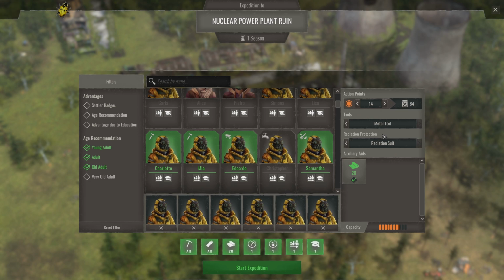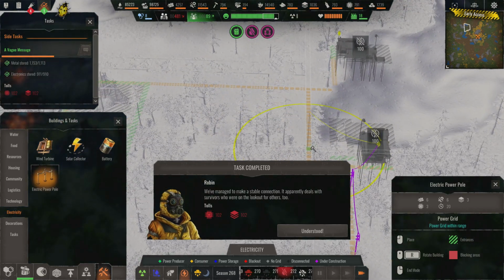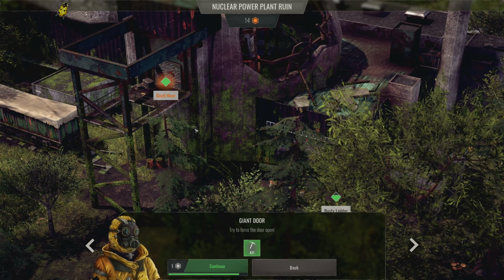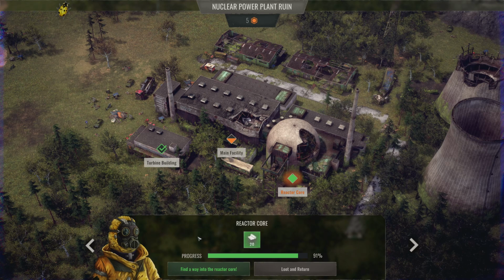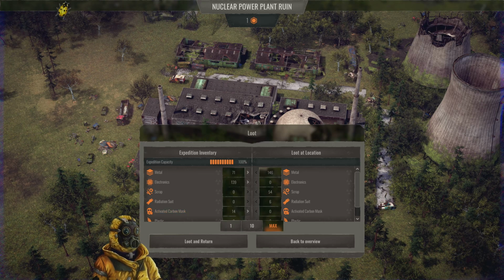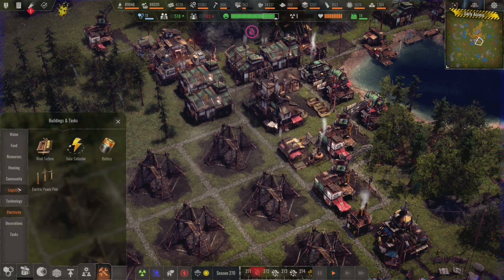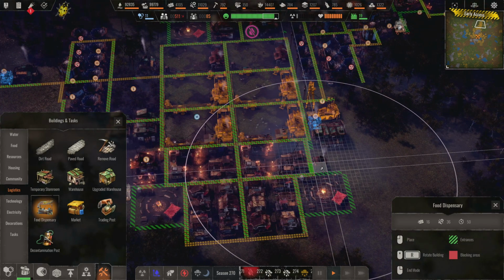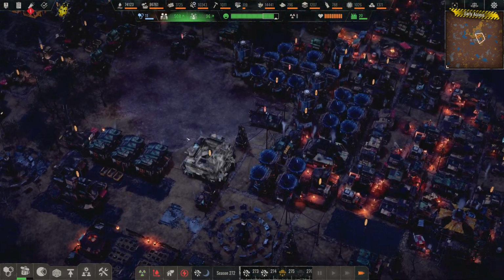NUCLEAR POWER PLANT (FINALE)! - ENDZONE: A World Apart - 20 - ENDZONE Gameplay Let's Play S02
ENDZONE GAMEPLAY - 20: Our second run of ENDZONE: A World Apart features all new features and gameplay experiences in a post-apocalypse colony builder and survival game! Let's Play ENDZONE!

ENDZONE: A WORLD APART:
In ENDZONE: A World Apart, the world as we know it is gone. Build a new home for the last human survivors on earth! Build a settlement on the hostile surface of the earth with over 30 different buildings and take care of your men, women and children.
Gather & refine many different resources and manage your economy by building an efficient infrastructure with streets and depositories.
Experience dynamically simulated, believable environments! Every ground cell in the game has its own humidity and radiation values.
Survive in a world of constant threats including radioactively contaminated ground, droughts, toxic rain and sandstorms.
And many more features coming during our early access phase...